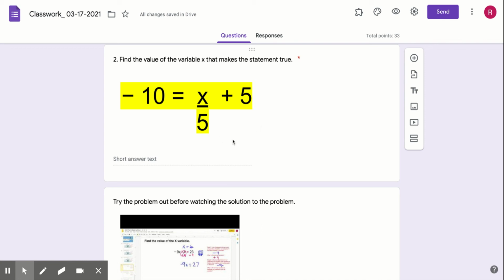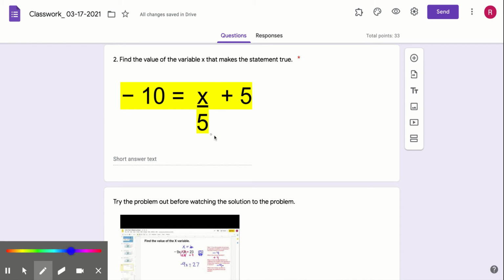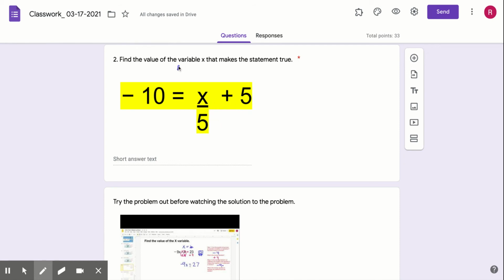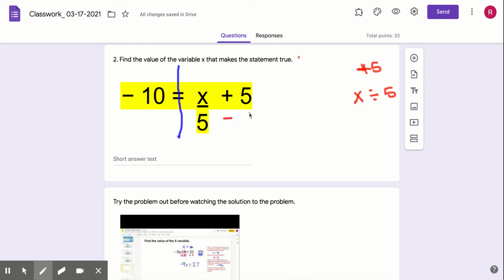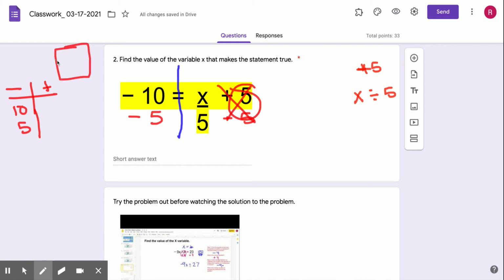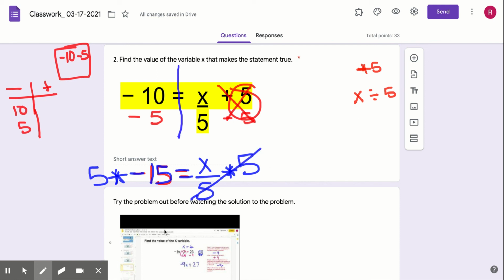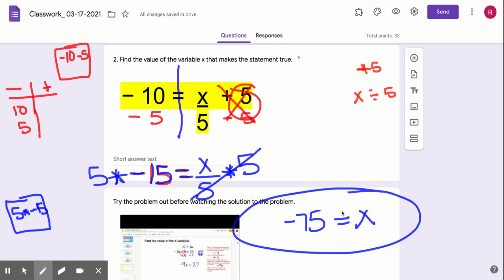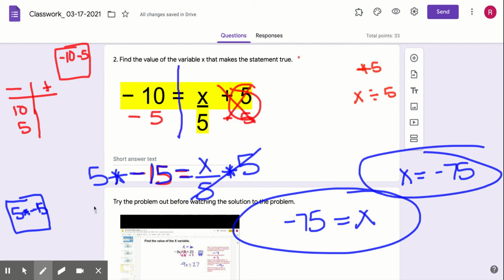#2. Classwork_ 03-17-2021 - Google Forms